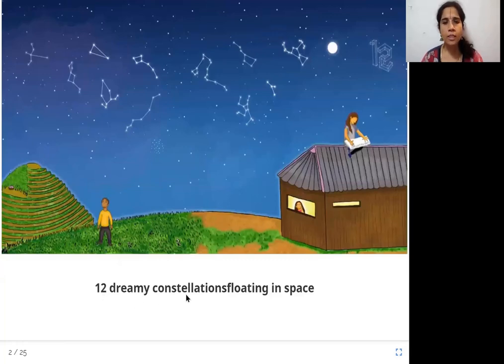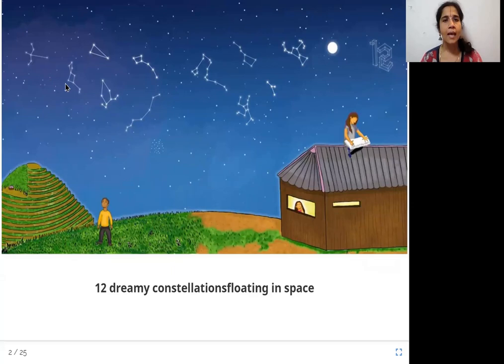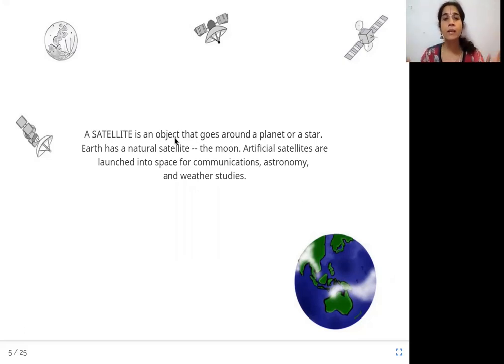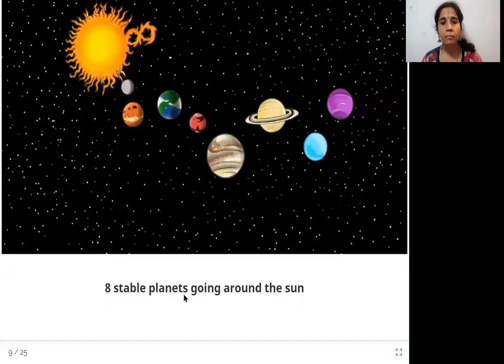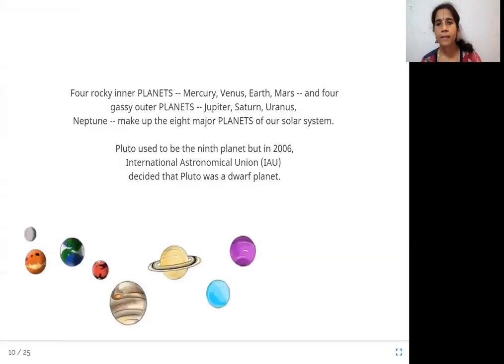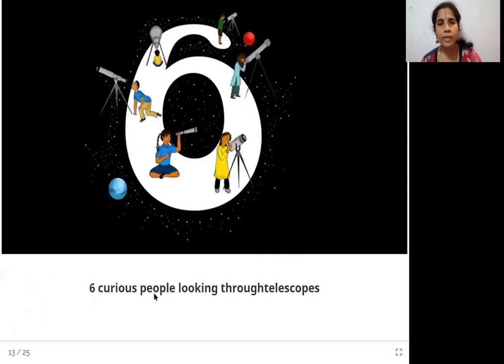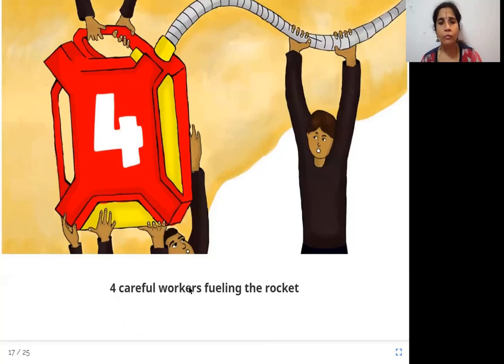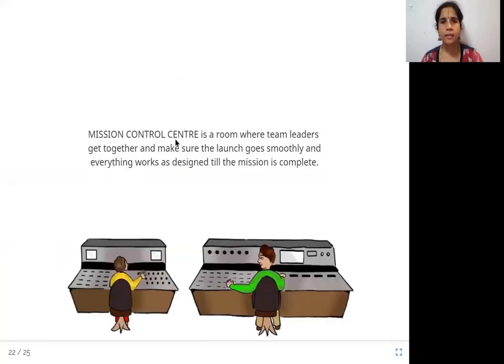3... 2... 1... Blast-off!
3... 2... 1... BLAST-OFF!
Level : Orange
Author:  Praba Ram and Sheela Preuitt
Illustrator: Vidyun Sabhaney
Publisher : Pratham Books